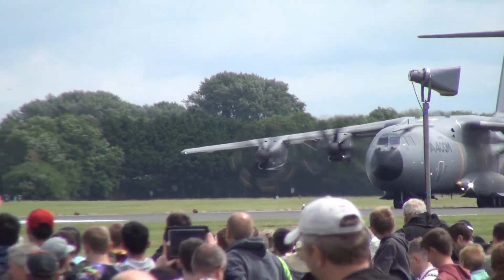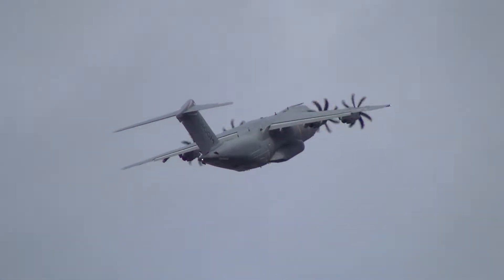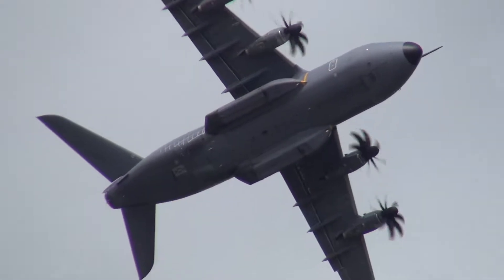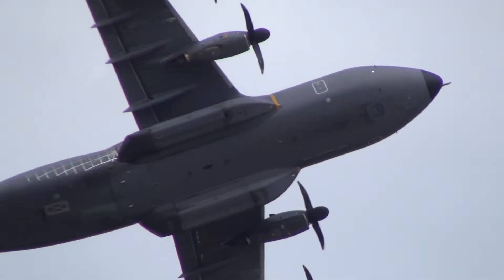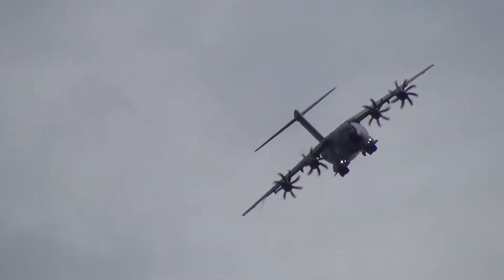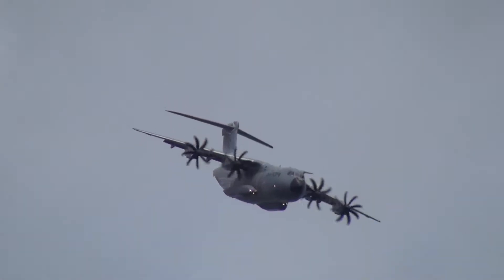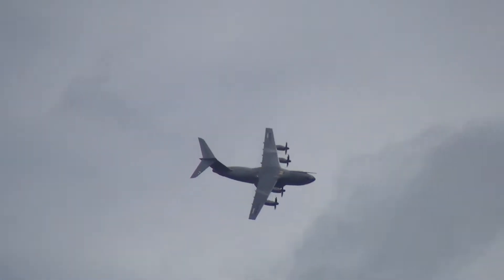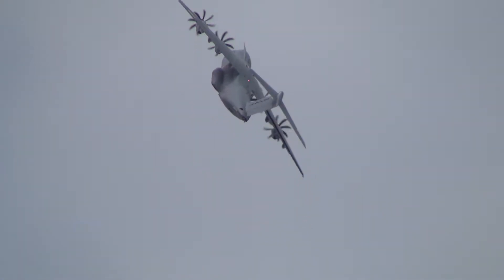Airbus A400M ATLAS - Incredible Display - RIAT 2016